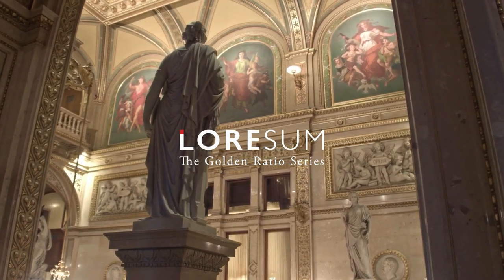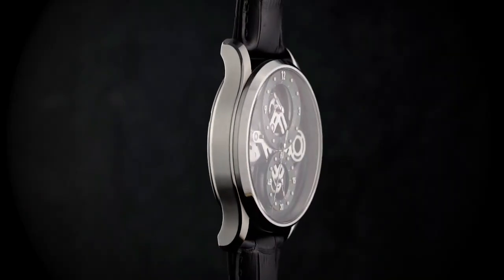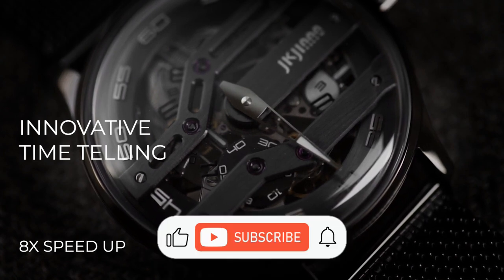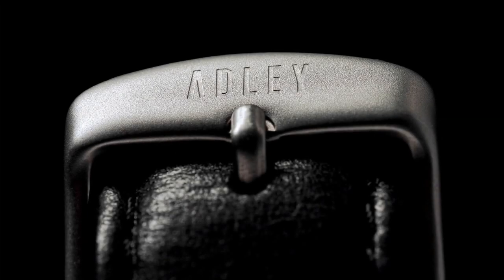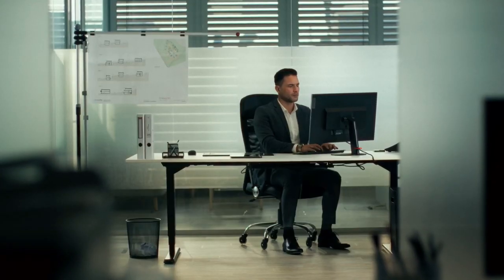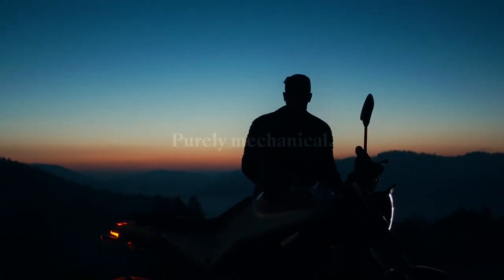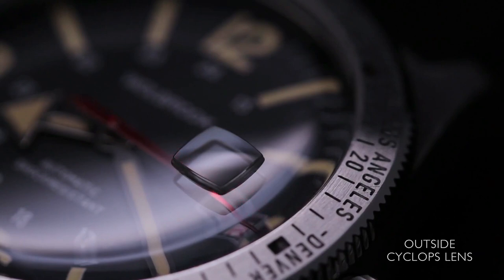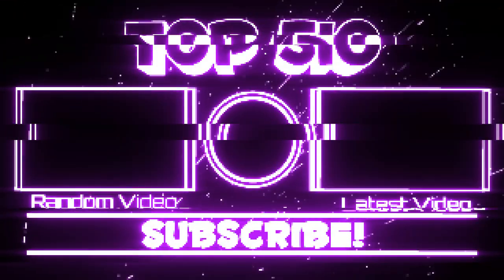Top 5 Best Value For Money Mechanical Watches of 2024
LORESUM LS02
The Mechanical ‘Golden Ratio’ Watch
The golden ratio with a unique in-house regulator module and 7 layers of exposed gears

JKJinno
Automatic Mechanical Skeleton Watch
No marketing tricks. $299 for an automatic watch + skeleton movement + new time-telling system

FIXI-T1
Adley Watch Co
Urban Cycling Inspired Automatic Mechanical Watch

The Quest
A high grade mechanical sports watch
Already fully funded through Kickstarter with over €51,000!

SKINDIVER
A 1960's Forgotten Mechanical Watch is Back
Bring back the Skindiver, a watch assembled in France from 1960's | Wolbrook Watches

Ignore This:
Mechanical watch
Golden Ratio watch
In-house regulator module
Exposed gears
LS02 watch
Unique watch design
JKJinno watch
Automatic watch
Skeleton movement
New time-telling system
FIXI-T1 watch
Adley Watch Co
Urban Cycling Inspired watch
The Quest watch
High-grade mechanical watch
Kickstarter funded watch
€51,000 funding
SKINDIVER watch
1960's mechanical watch
Forgotten watch
Wolbrook Watches
Vintage watch
France assembly
Mechanical sports watch
Timepiece
Luxury watch
Precision timekeeping
Horology
Timepiece collection
Watch enthusiasts
Watch collectors
Automatic movement
Skeletonized watch
Watch craftsmanship
Unique timepiece
Limited edition watch
Crowdfunding campaign
Timepiece innovation
Urban cycling style
Mechanical watchmaking
Kickstarter success
Retro watch design
Vintage-inspired timepiece
French watch assembly
Watch restoration
Classic watch
Timepiece revival
Affordable automatic watch
Innovative watch design
Premium watch quality